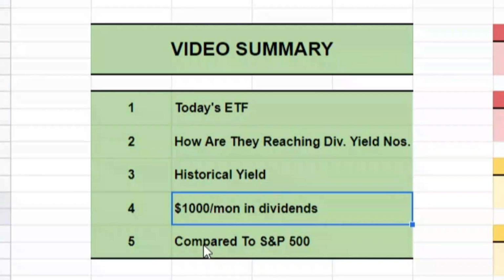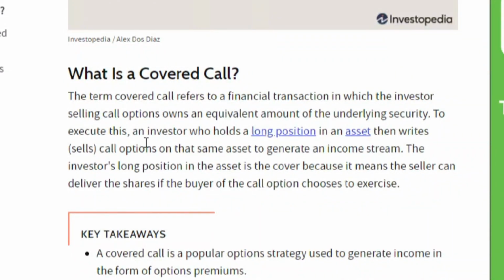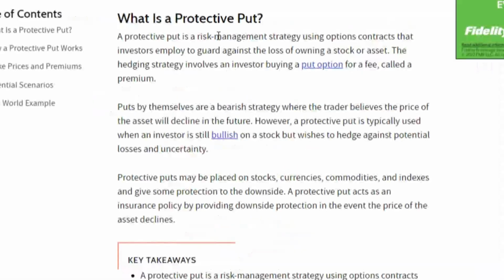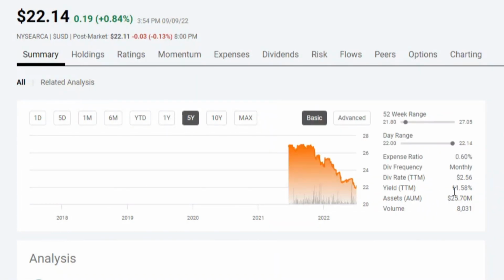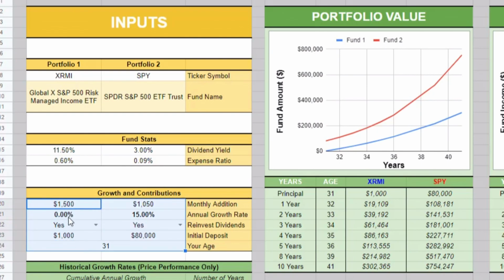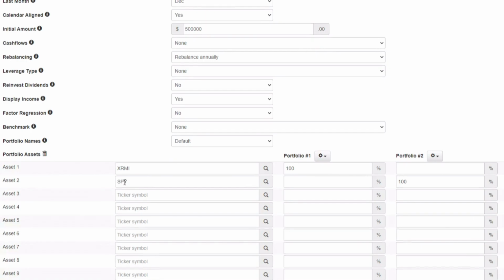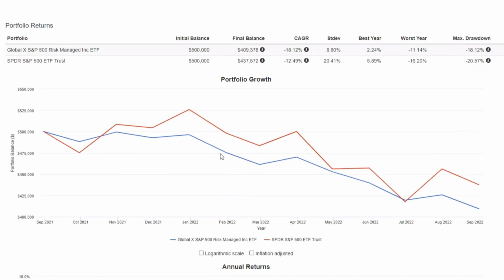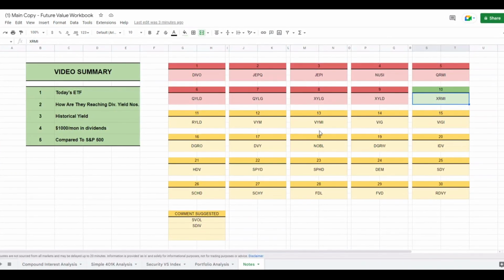How Big Of A Paycheck Does XRMI Pay || Dividend ETF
- Featured Workbooks -

** Personal Favorites!!